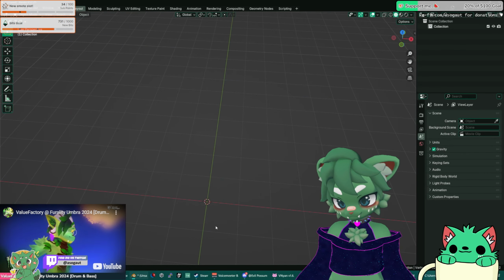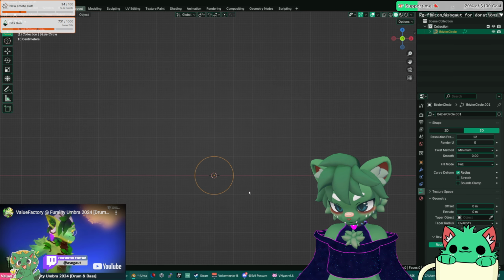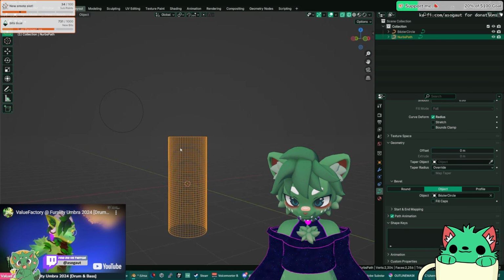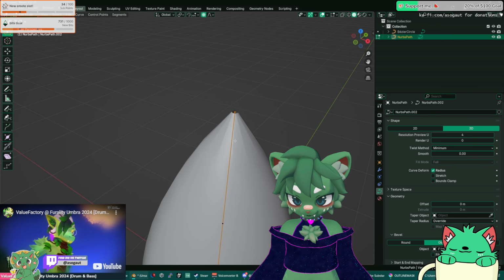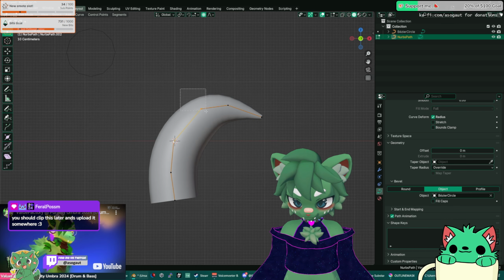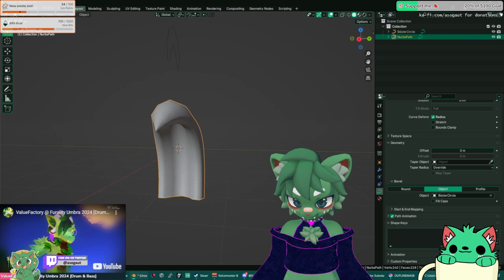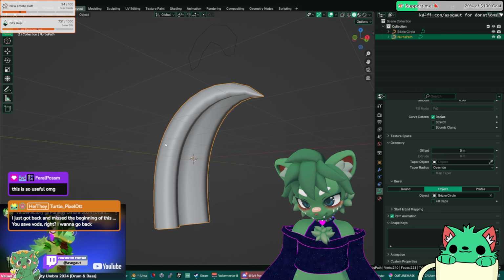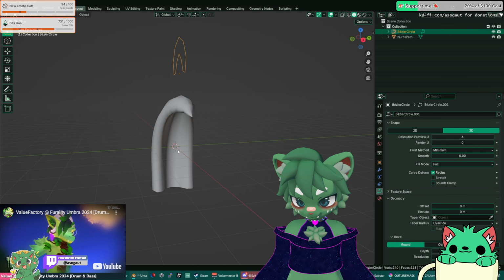Kinda Scuff Stylized Hair Tutorial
Very Scuff tutorial, but it was requested to pull this out from the VOD!

which is my main platform for streaming.

Rules for streams: Keep in mind that we should act like adults here. Any spam and annoying stuff won't be tolerated. Don't try to get my attention and ask me "why do you not answer, etc". When I'm playing games then I won't go to discord and check out what you just posted. And please don't say "I'm the only one here." it makes no sense since this is just a restream. It's all about common sense here.

About: I'm a varied streamer that likes to play both games but mostly makes art on stream. I stream on multiple platforms and you are welcome to join any of theme altough I would recommend twitch since this platform has the best integration with the channel points.